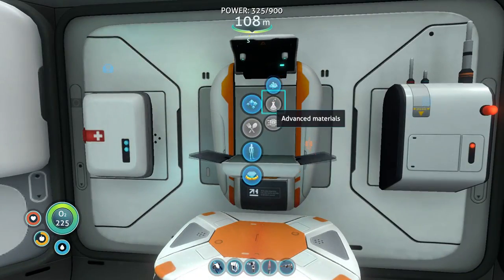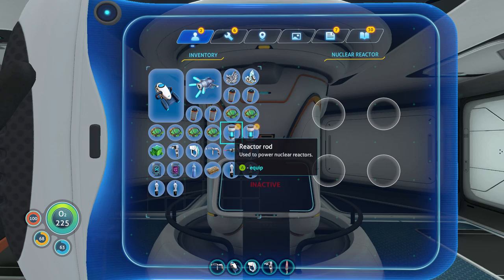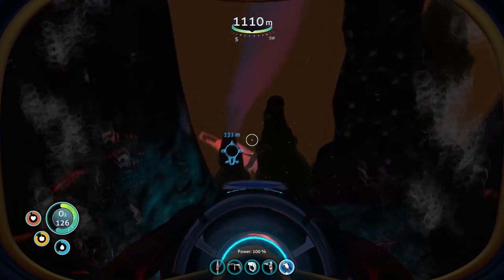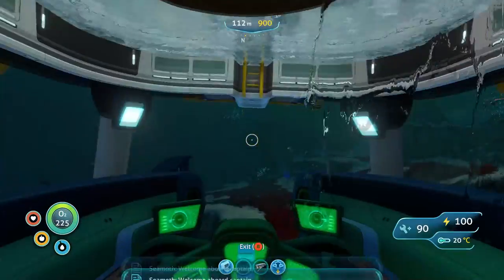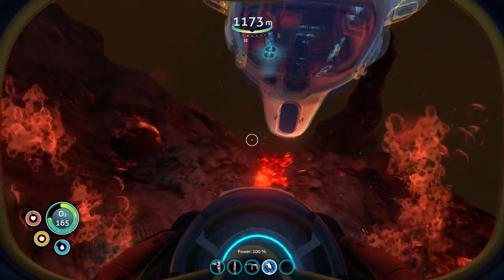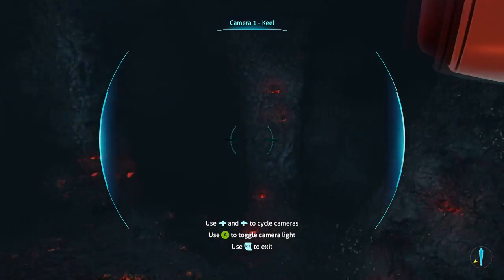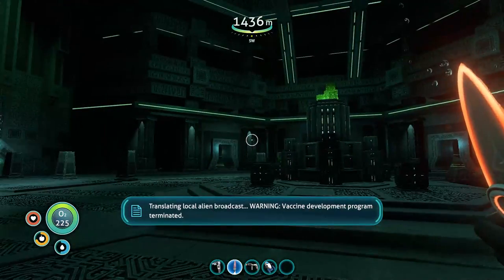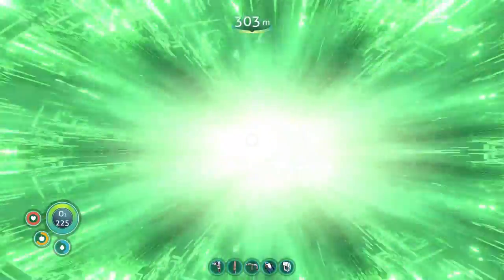Let's Play Subnautica - 21 - Primary Containment Facility